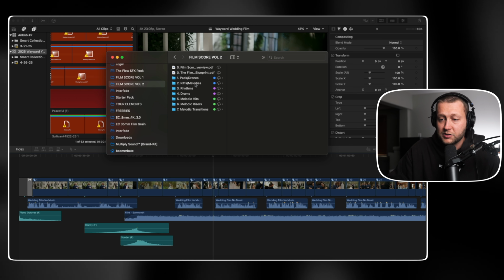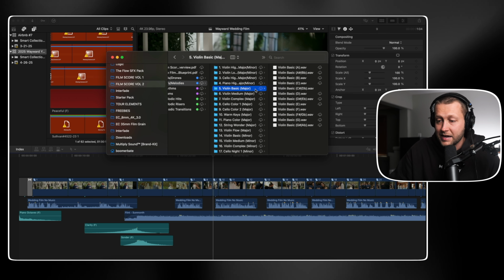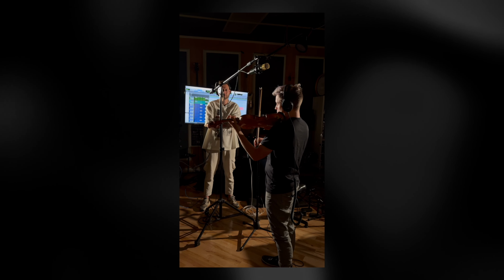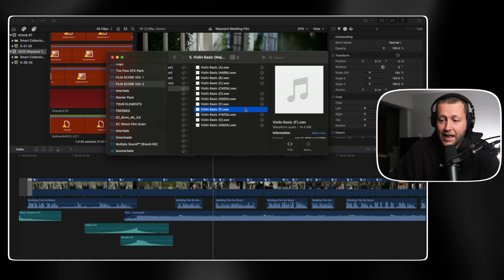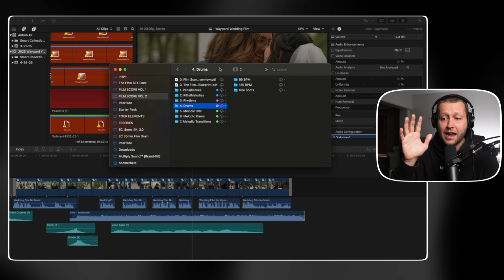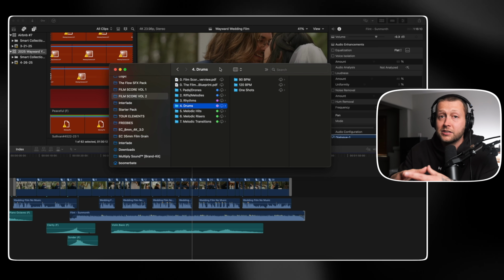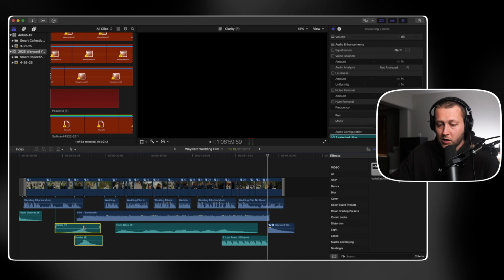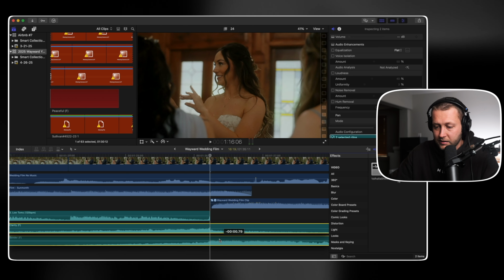You Are Using Music ALL WRONG - Here's How To Fix Your Wedding Films!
Today we dive into how you are using music all wrong and how to fix it in your wedding films.

🛠️ The BEST TOOLS For Wedding Filmmakers

🛠️ My 2025 Wedding Videography Gear List

* I am required to state that I am a part of Amazon's Affiliate Program, which means that if you purchase any of the products above using my links, It supports this channel by providing a small compensation. Thank you for your continued support of this channel

CHAPTERS